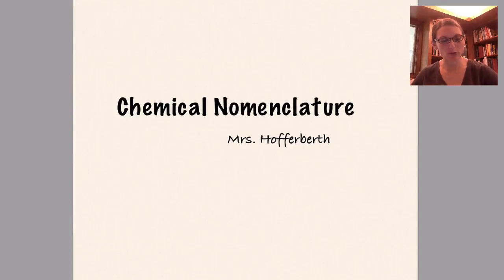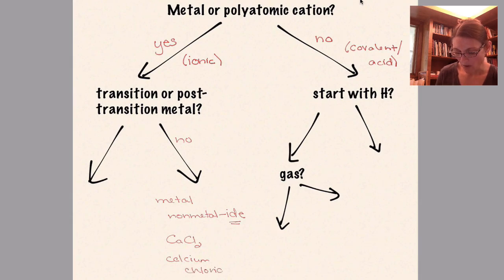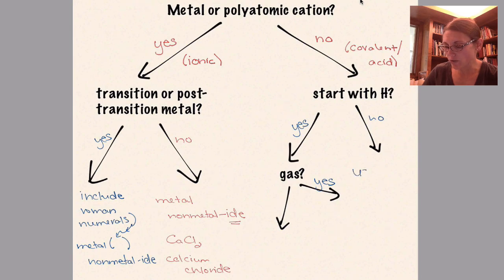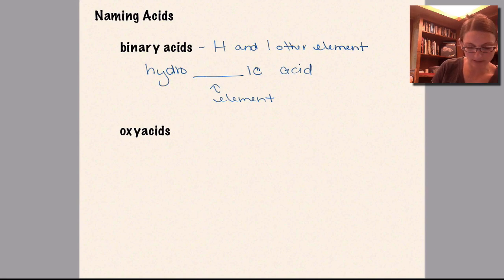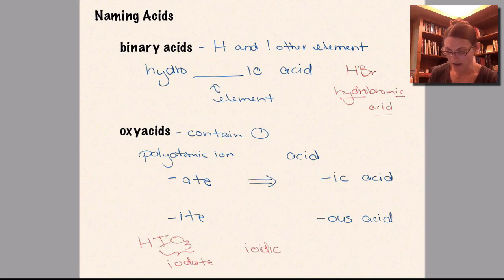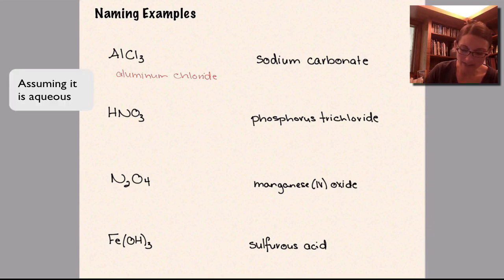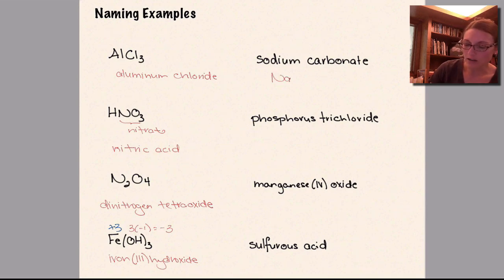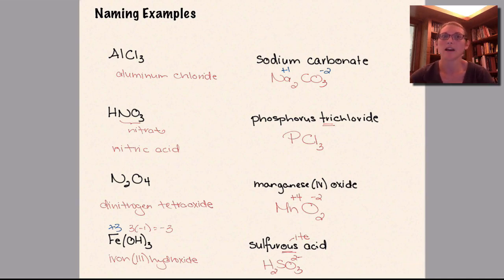CPA Video 1.1 Chemical Nomenclature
Chemical Nomenclature Rules

0:00 naming flowchart, ionic & covalent naming
3:05 naming acids
5:06 polyatomic ions
5:35 naming example